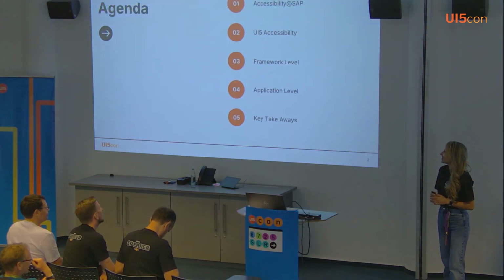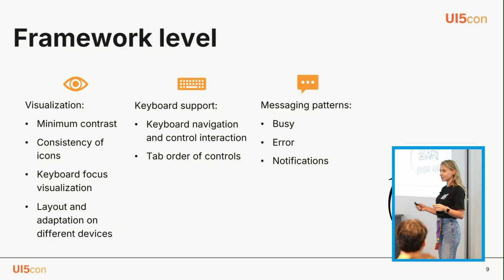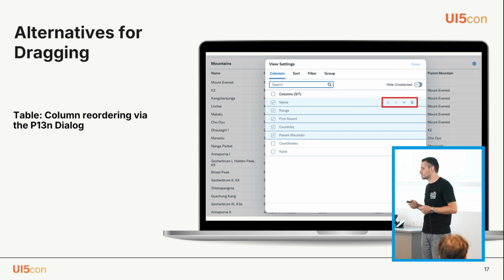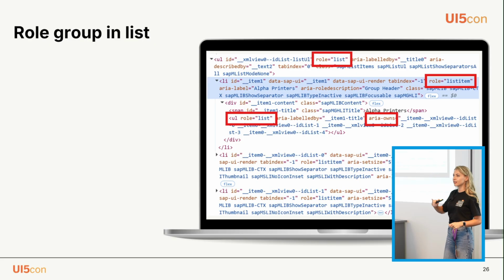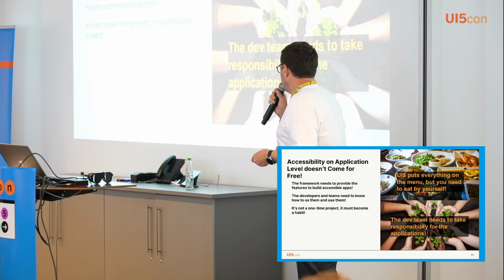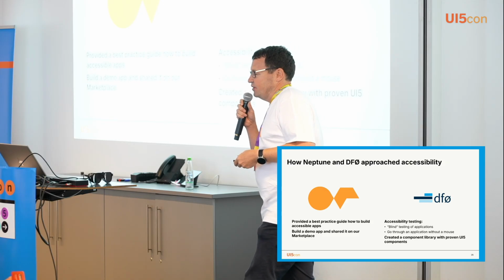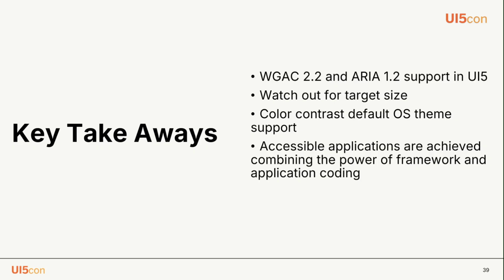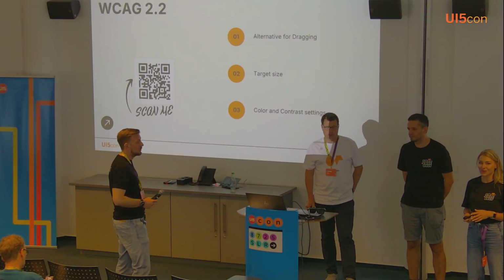UI5's Ever-Evolving Accessibility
UI5 and UI5 web components are continually evolving to enhance accessibility, aligning with and adopting current standards like WCAG 2.2 and ARIA 1.2. Recent improvements focus on better interaction, screen reader compatibility, and keyboard navigation. In this session, attendees will learn about all the new accessibility features and innovations brought by UI5 and their relevance in application development. We are excited to have a SAP partner join us to showcase how they have successfully leveraged the accessibility features from UI5 to develop an inclusive application. Join us to explore how UI5 is becoming more inclusive for all users and see real-world examples of accessibility in action.

Speakers:
Gergana Georgieva (SAP),
Oliver Stoyanovski (SAP),
Martin Fischer (Neptune Software )

Video Chapters:
00:00 Welcome and Intro
00:51 UI5's Ever-Evolving Accessibility
37:01 Q&A